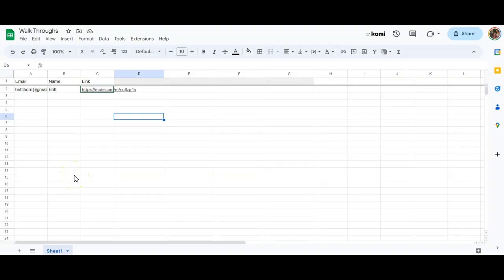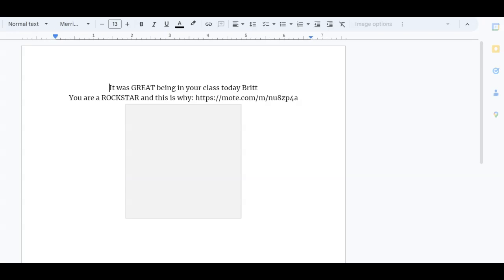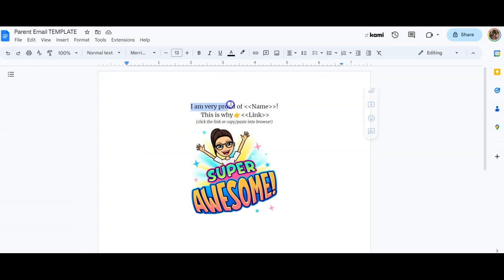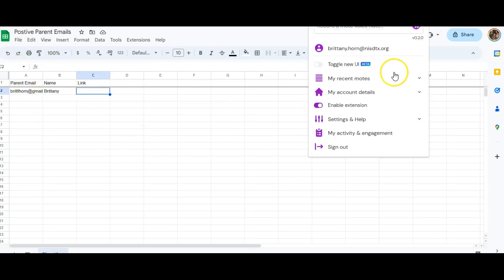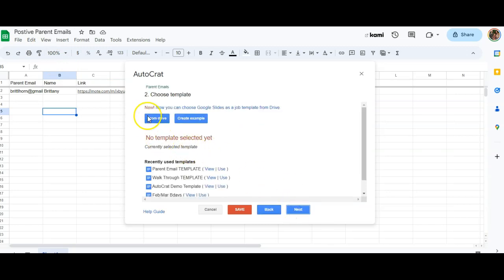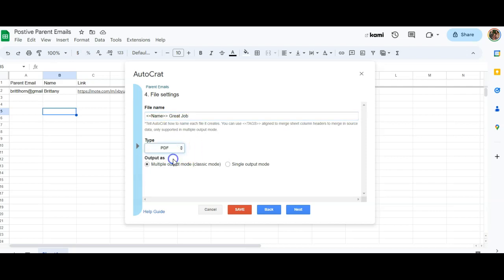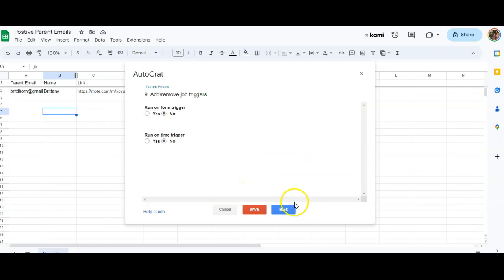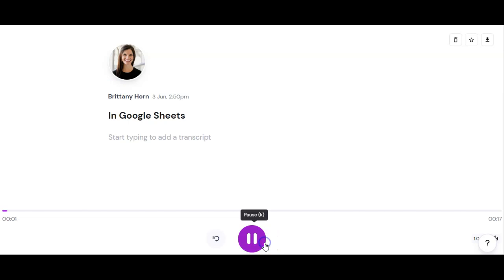Using Mote with Autocrat for Personal Communication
Brittany Horn delivers an amazing session on the topic of using Mote with Autocrat for personal communication.

With Mote and Autocrat, educators can create a personal, positive, and encouraging learning environment while managing their time as well.